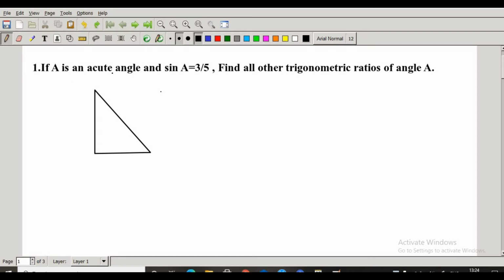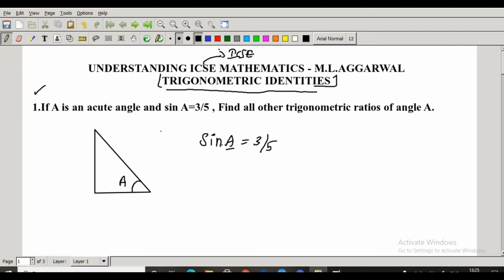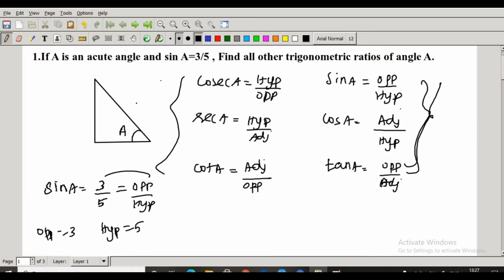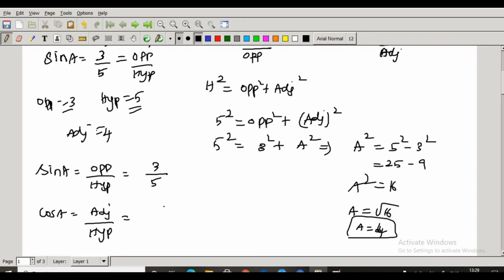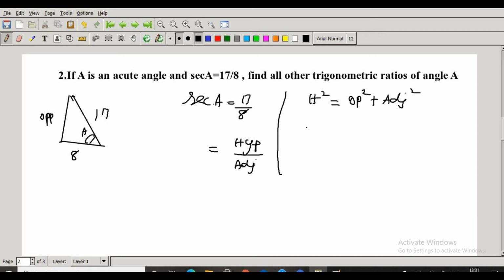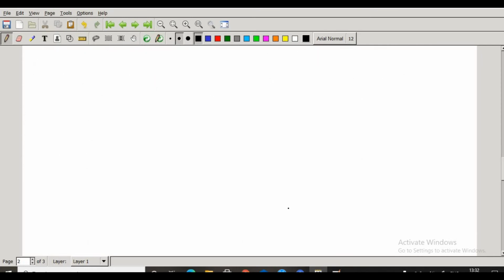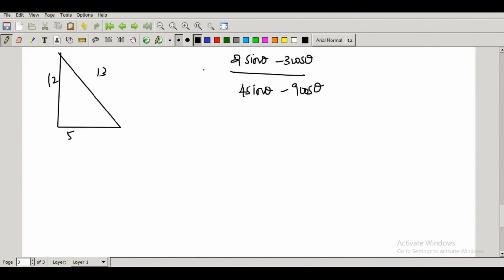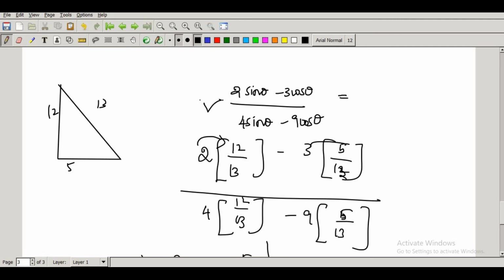10TH GRADE-ML AGGARWAL-TRIGONOMETRIC IDENTITIES-SOUTIONS EASY TRICKS IN ENGLISH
This video deals with the solutions of trigonometric identities of 10th grade ICSE Mathematics.
The textbook that we follow is known as UNDERSTANDING ICSE MATHEMATICS.
This video contains easy tricks to solve solutions.
Trigonometry is always considered as one of the toughest subject ever by the students,.

So we want to make students to feel free about Trigonometry and we will provide solutions for every exams